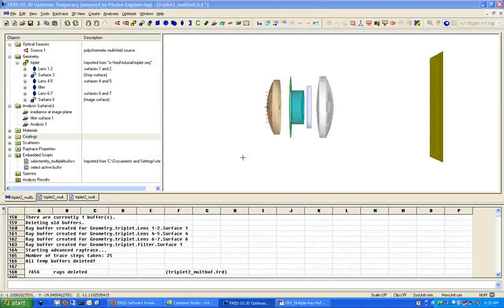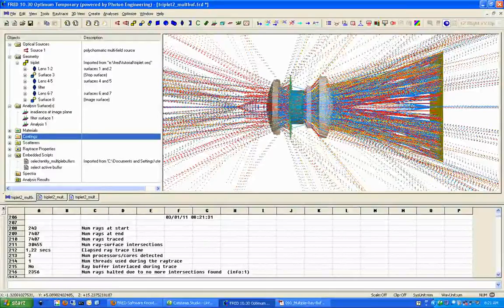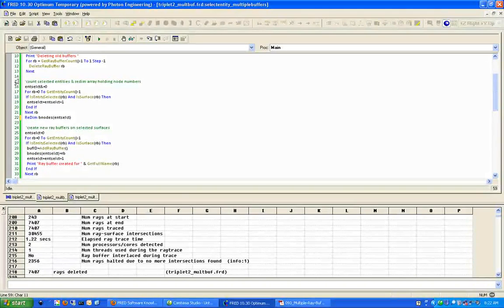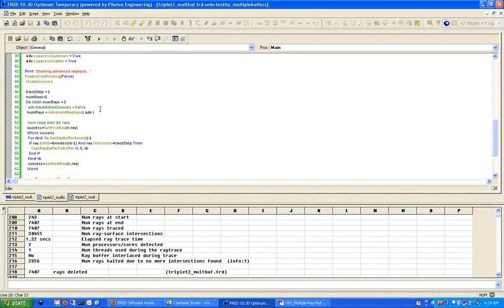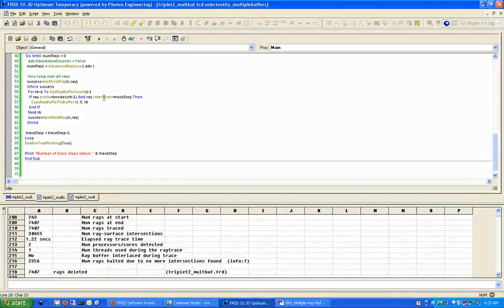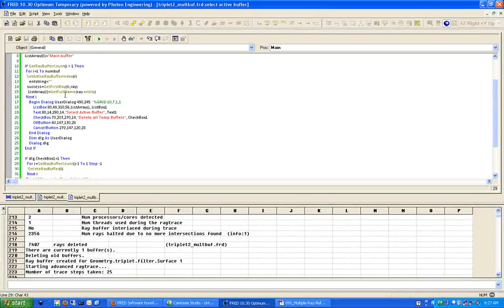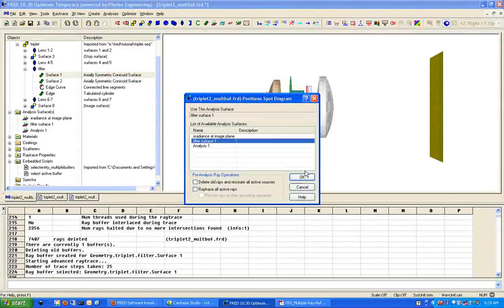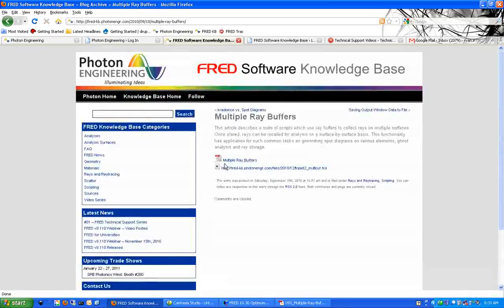#02 FRED Technical Support Series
Using multiple ray buffers to analyze ray data at an arbitrary plane in the optical system.